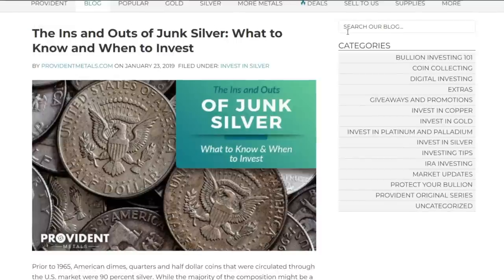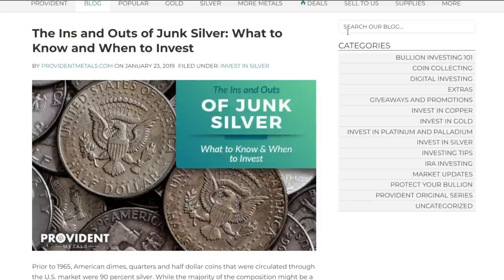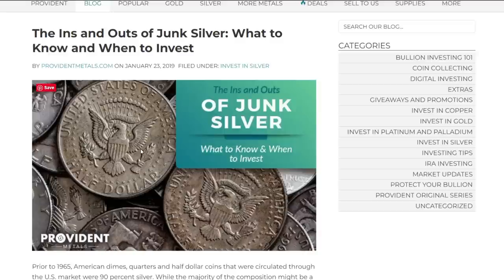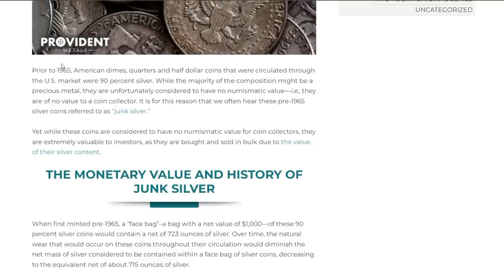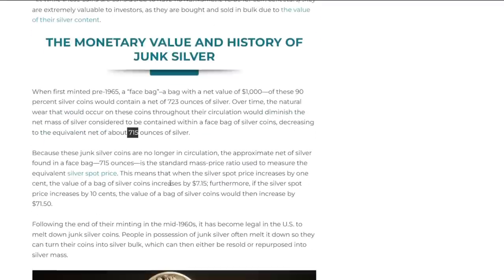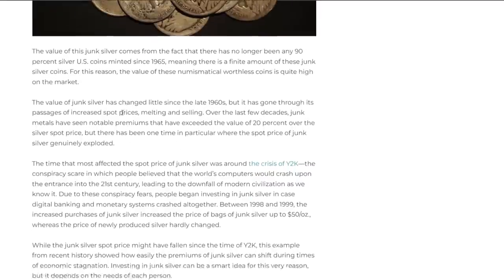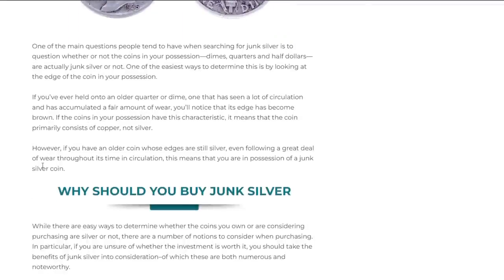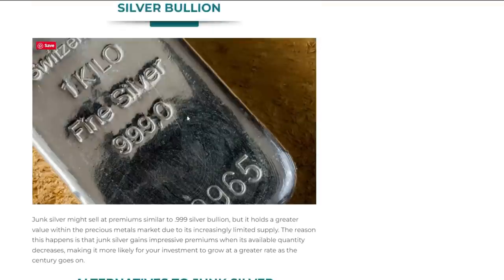*WARNING* JUNK SILVERS IN DANGER! (melted down to extinction)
Junk silver also known as constitutional silver is 90% silver which we use to use as our currency. Junk silver is extremely underrated in my opinion and i share some of those reasons in this video. Junk silver has many benefits and is becoming scarce as people are melting these coins down plus junk silver is a great way to store fractional silver at a cheap cost. Do you stack junk silver?

Timestamps
00:00 Intro
01:17 Junk Silver Formula
03:05 Junk is the best?
03:36 Reason 1 Fractional benefits
04:33 Reason 2 Government backed
05:12 Reason 3 They dont make it anymore
08:45 Beginning of the article
09:23 Not Collectible?
12:13 1000 oz face bag formula
13:25 Melting it down
14:25 Coin roll hunting
15:58 Junk silver premiums exploded
19:33 How to tell fakes from real
20:56 outtro

Silver is by far the best investment for many reasons explained in this video, even beyond other Precious Metals such as gold. Silver stacking is the best way to secure your wealth into something that has intrisical value (real value). If you are a beginner silver stacker or new into the precious metals world then i highly encourage you to subscribe and watch as many silver stacking videos as you can because its called a silver stacking STRATEGY for a good reason. Don't worry too much about silver prices or spot price because buying silver is storing your wealth into something of real value.

- Bitcoin / bc1qs50eqxv49q3j9t0je33kqa3yl6uha6rg2lwgly
(All donations are extremely appreciate, but only donate if you want to)

Become an exclusive member of the Slayer Elite here!

***DO NOT invest more than you are willing to lose.. every investment has risk involved. I am NOT a financial advisor, do not seek financial advice from this channel as i am only sharing my experience & opinion involving the world of Precious Metals & Cryptocurrency. Always be careful & responsible.. do your research before investing into ANYTHING***

- Slayer